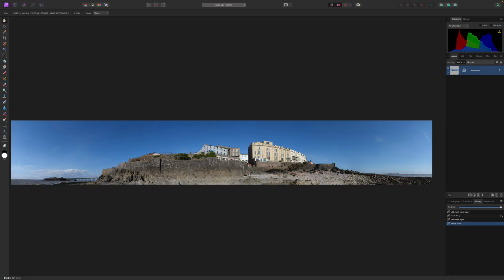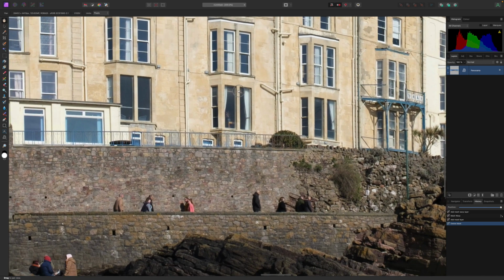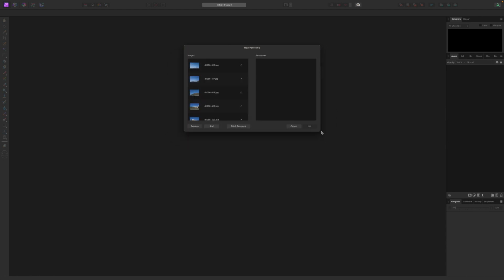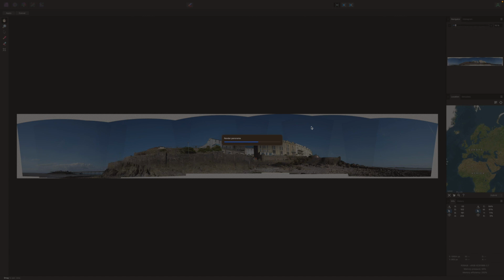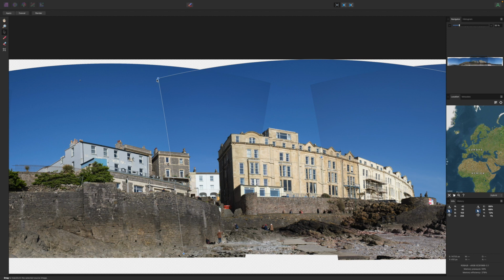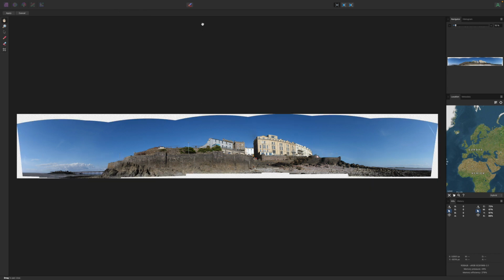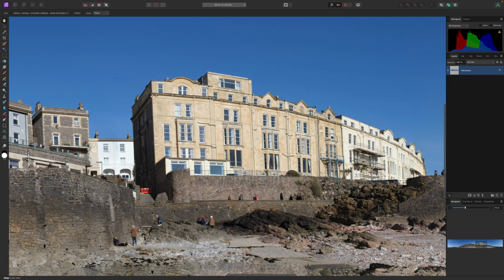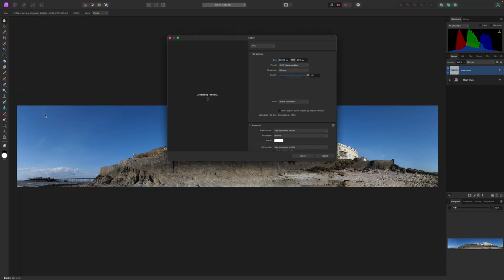Serif Affinity Photo 2: How to merge and edit panoramic images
Rod Lawton shows you how to merge and edit panoramic images in Serif Affinity Photo 2.